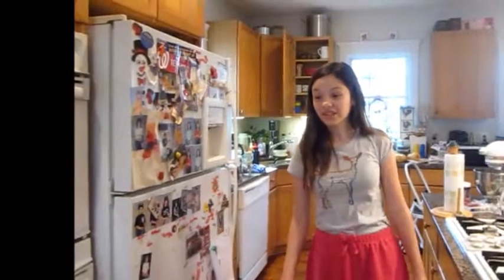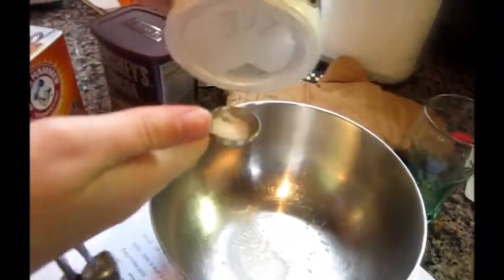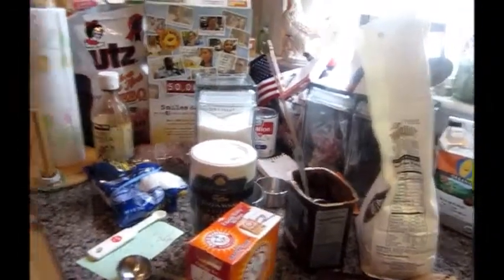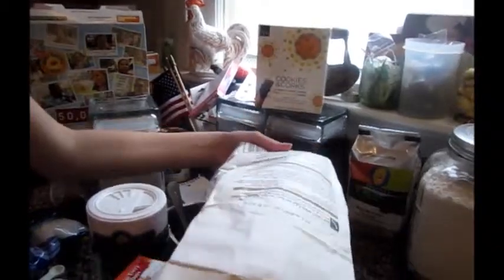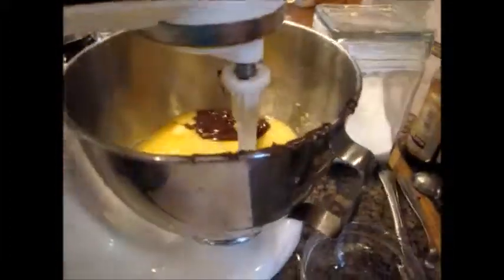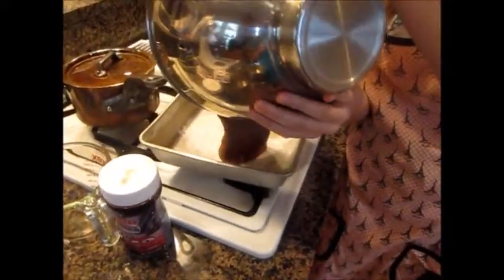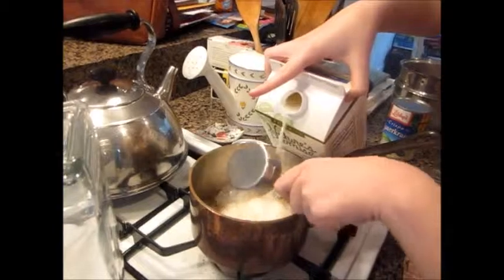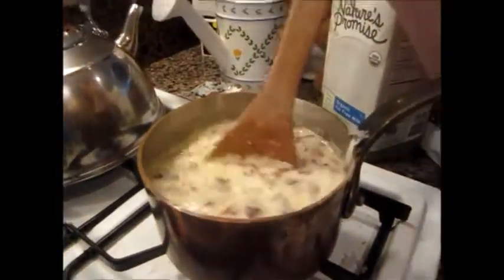Math Class THE BEST ONE